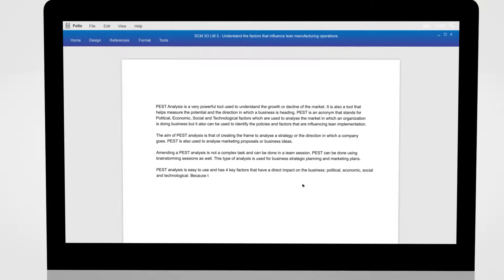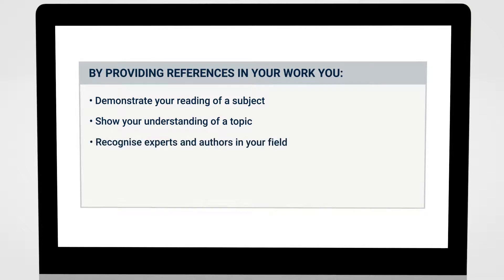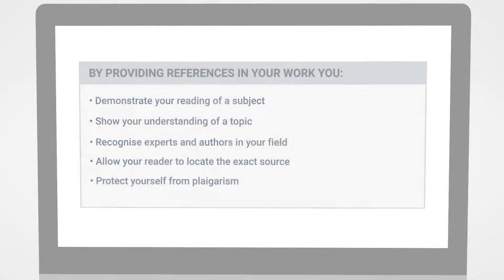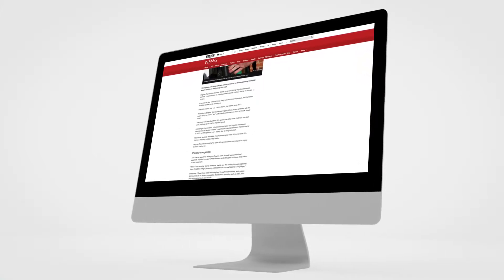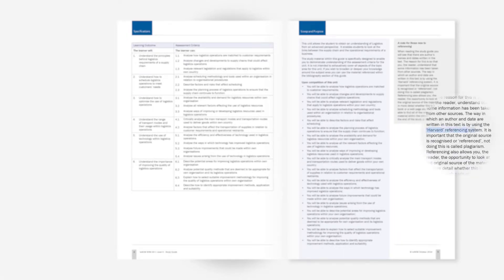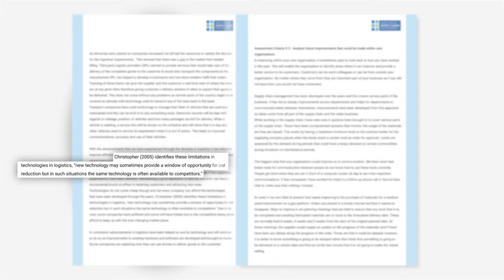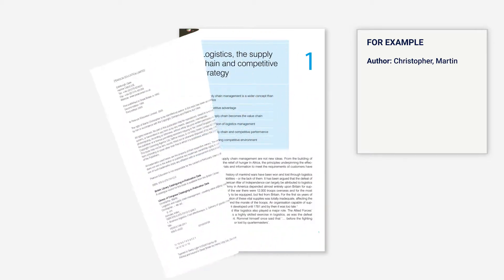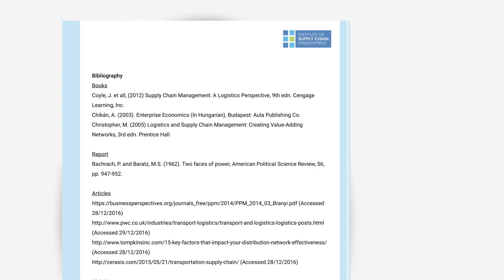Harvard Referencing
Why should I Reference? What is Harvard Referencing? How do I reference?

This short video aims to answer all of your questions about Harvard Referencing and help ensure that you reference correctly and consistently.

Having trouble with the IoSCM Gateway? Get in touch with our student support team who will be more than happy to answer any questions you may have.